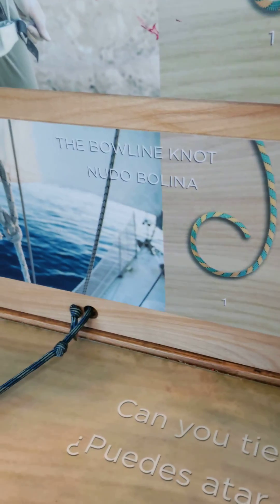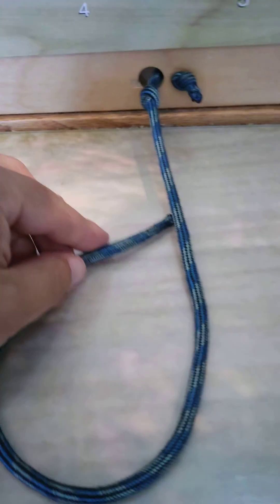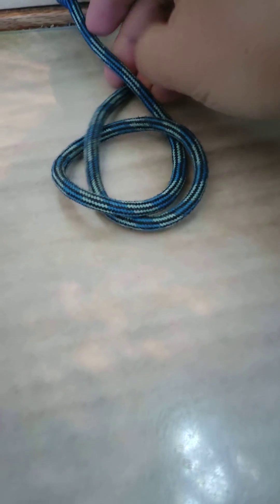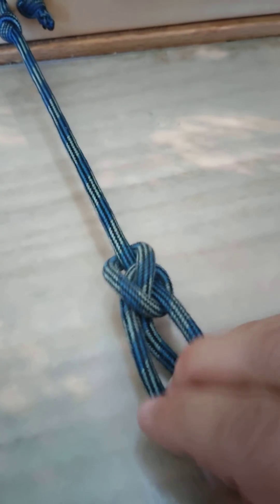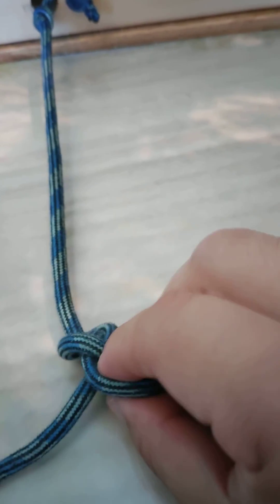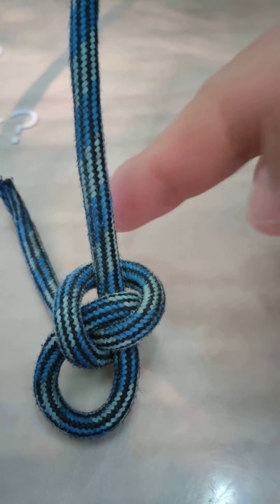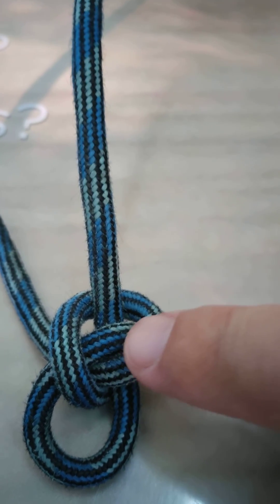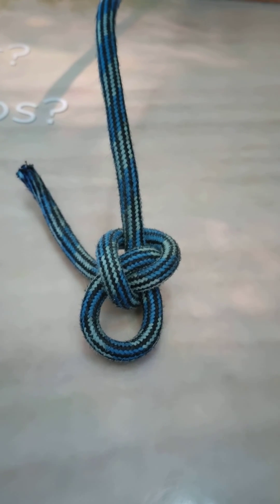Science of Knots 001 (Bowline Knot)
Knots are a super useful skill to utilize.  They can be used to secure several objects together and keep them from slipping away.  How do they work?  Knots utilize friction and tension in order to be as strong as they are.  In the next video, I will go over another type of knot that is pretty powerful.  Journey strong on your path to Physics enlightenment!